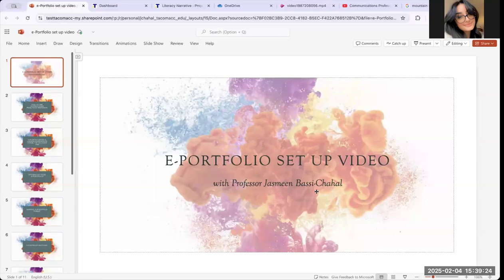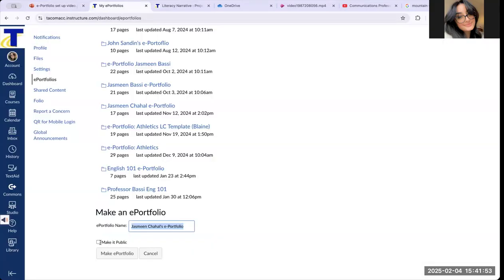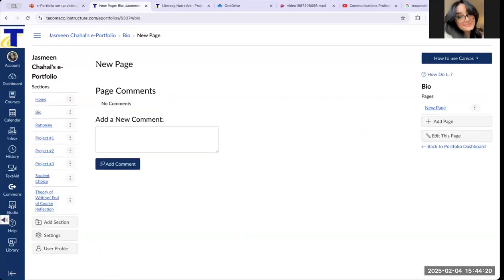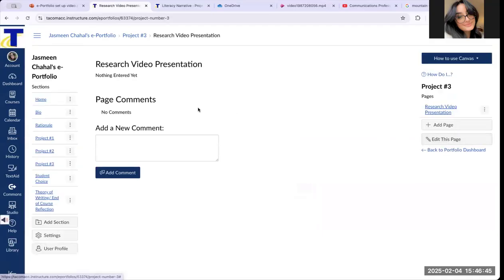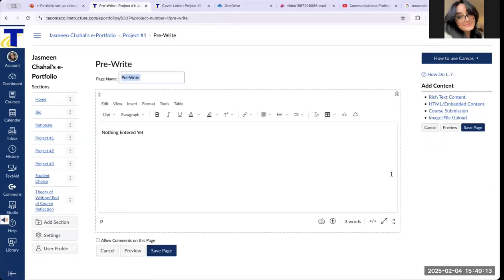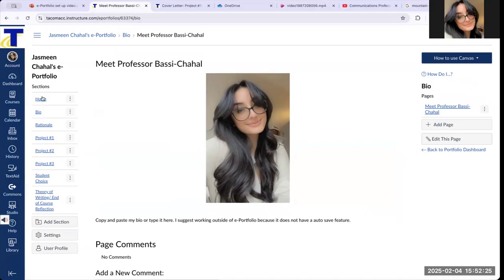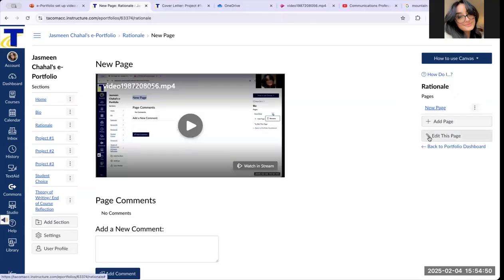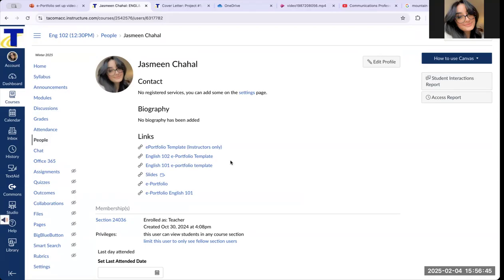Canvas e Portfolio Set Up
e-Portfolio walkthrough and set-up with Professor Jasmeen Bassi-Chahal.

0:00 Welcome
0:16 e-Portfolio Instructions
0:46 Log into Canvas
1:31 Make e-Portfolio
2:26 Make e-Portfolio Public
3:11 Creating Sections
4:42  Rename Pages
6:15  Create Sub Pages
7:28  Copying & Pasting Content
10:52  Inserting Pictures
13:42  Inserting Videos
16:05 Linking e-Portfolio in Canvas
18:15 Outro/ Need Help?